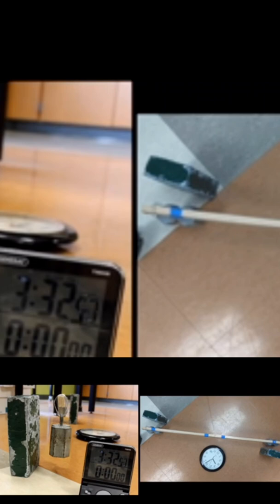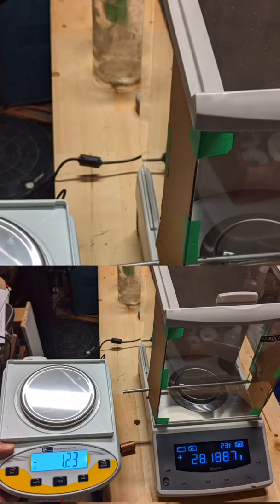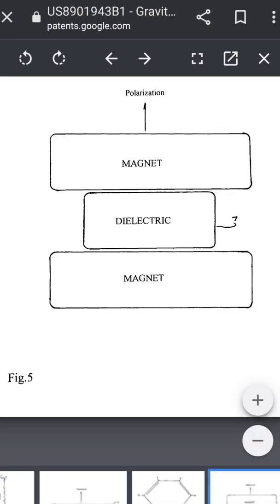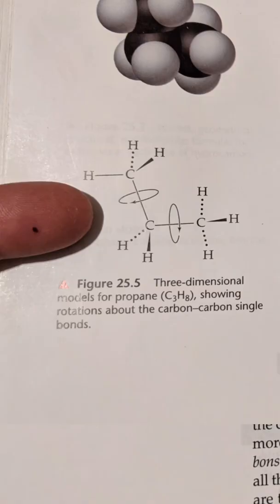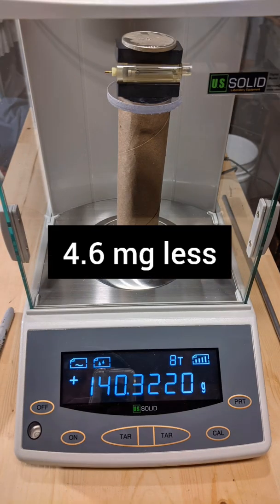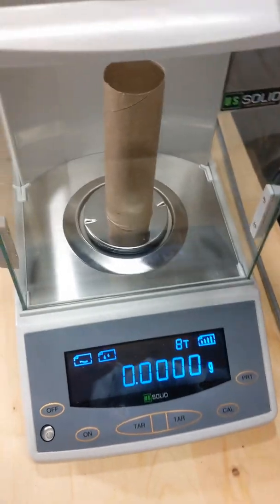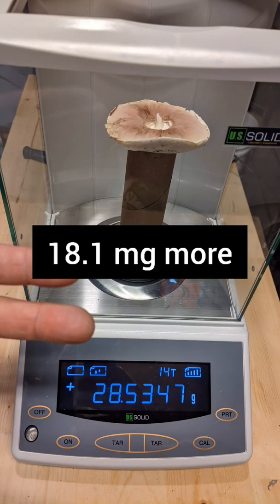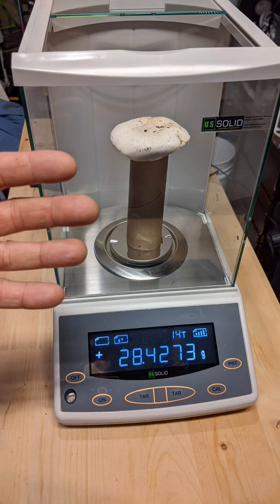Gravity shielding experiments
Many experiments I tried to test for gravity attenuation (shielding) by use of magnetic fields through certain materials. A brief mention of some experimental errors I learned about the hard way, with my new balance.

a strange result with a mushroom test (which appears to weigh differently ) confirming the gravity shielding hypothesis. I decided to try weighing a mushroom...call it a hunch. It made me think of Grebbinikov's beetle wings and their microstructures. What kind of measurement errors would this be? Or is it a real phenomenon? 🤔

Musician: @iksonmusic